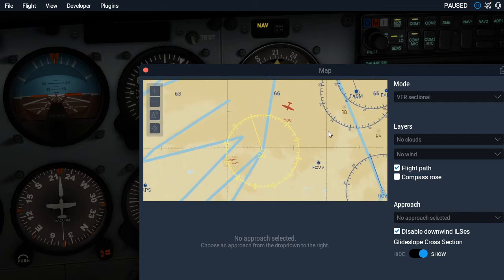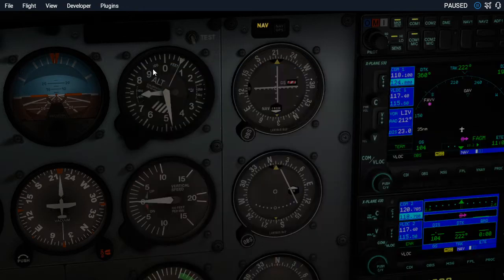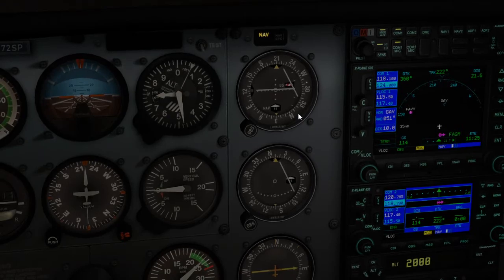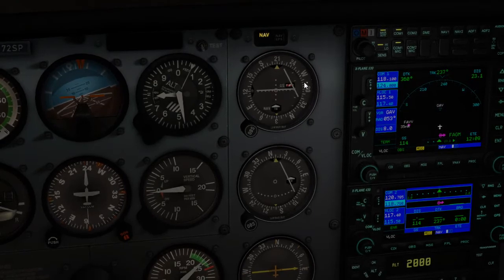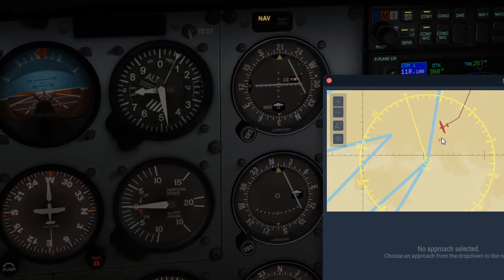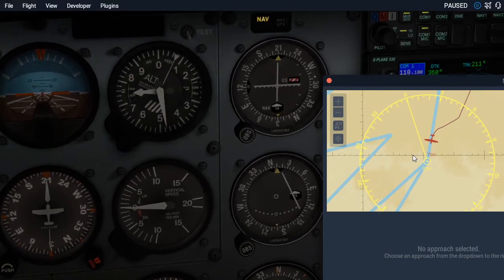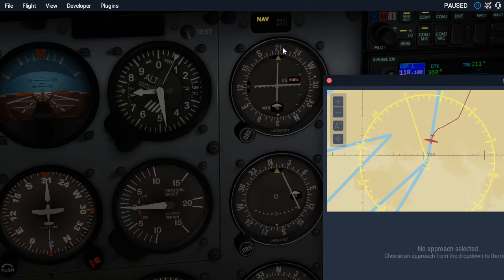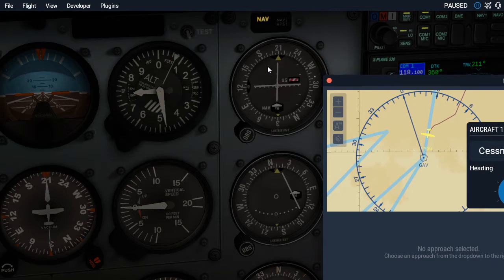How to Intercept a VOR Inbound Radial - Night Flying Lesson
Learn how to how to Intercept a VOR Inbound Radial to the selected VOR station

Demonstration Flight Simulator: X plane 11
Aircraft: C172
Flight Lesson: Night Rating - VOR Inbound Radial Intercept
Relevancy: Private Pilot License Training South Africa

Student Pilots and Licensed Pilots:
Always consult your flight school and flight instructor when attempting new skills sets to improve your flying. As this video does not serve as an official instructional video nor should it be used as one. Flight lesson videos are for demonstration purposes only as to what you can expect in your official flight training when training at a Flight School in South Africa.

Always adhere to CAA, FAA and EASA flight rules and regulations. This include all and other form of flying and aviation governing bodies.

I would like to hear from you! Comment for any aviation related questions on the flight video lesson and subscribe as well as tick the bell to be notified when new flight lesson video been uploaded or streaming.